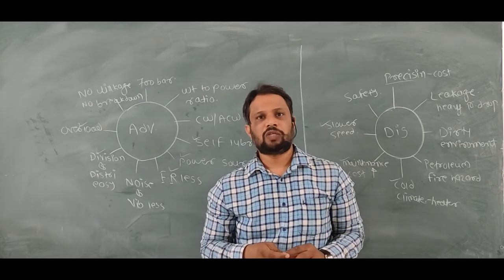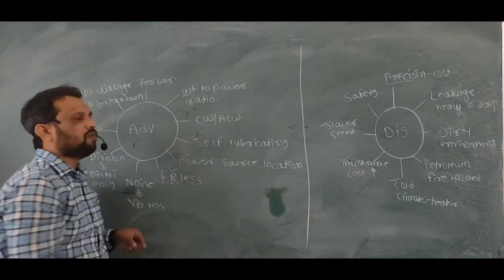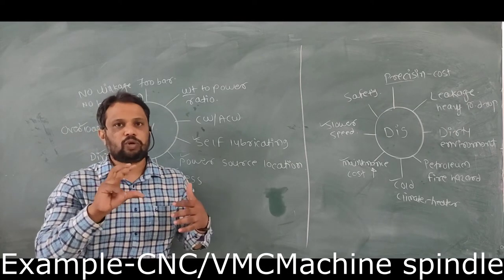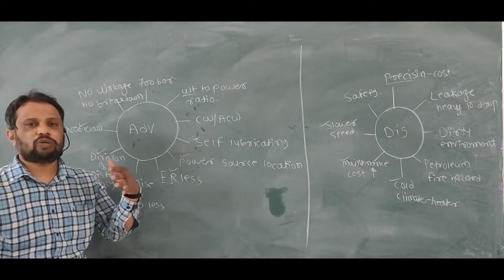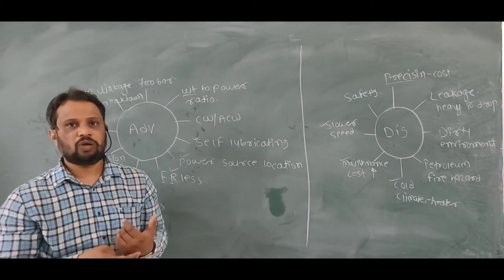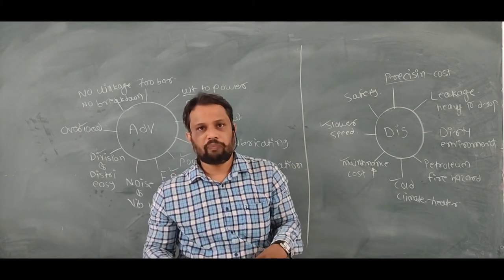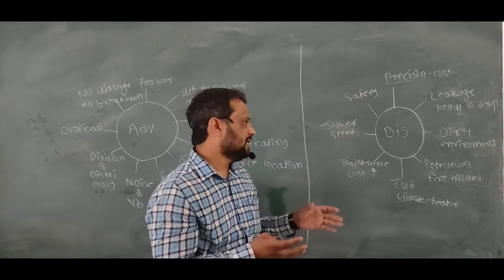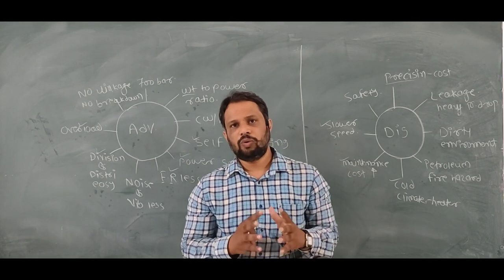Advantages & Dis-advantages of Hydraulic System in English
Dear students previously I have upload video on almost all topic of hydraulics and pneumatics but now from start I am uploading all content of this subject.
In this video I am explaining about advantages and disadvantages of hydraulic system. weight to power ratio, no need of lubrication etc are some advantages of hydraulic system.